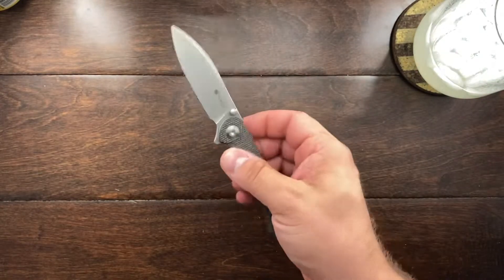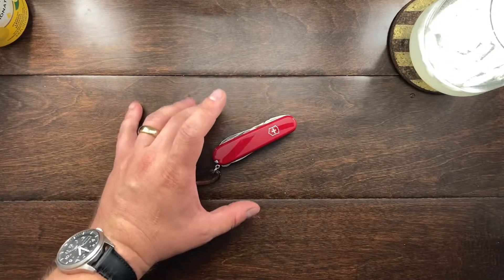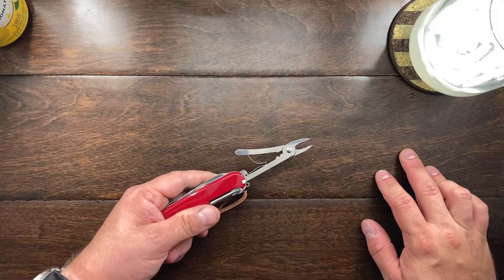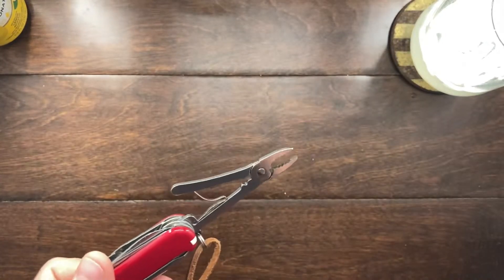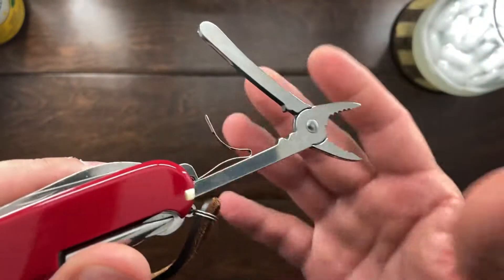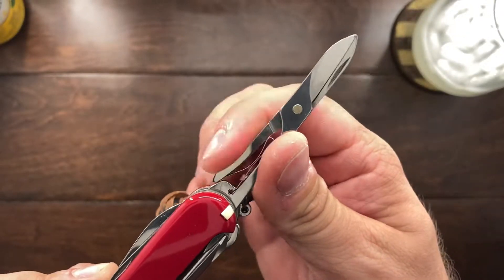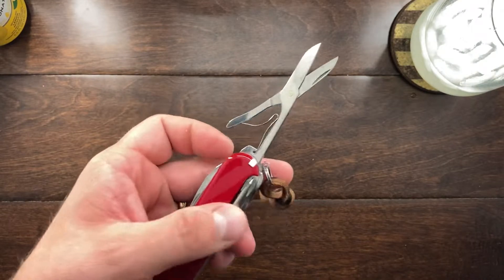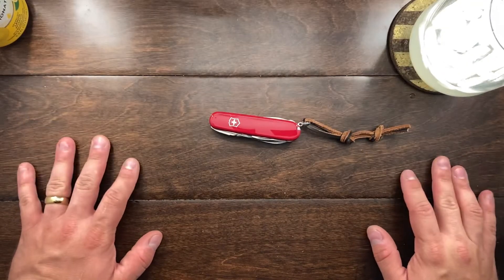In Defense Of a the Leaf Spring In Victorinox Knives